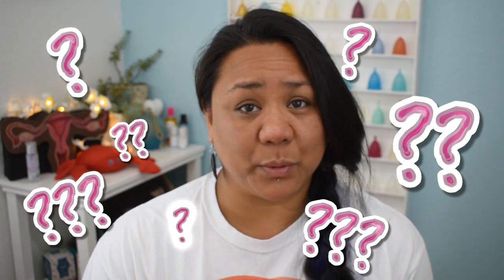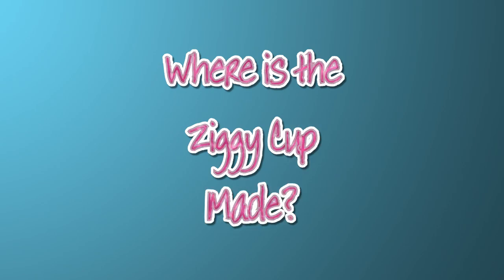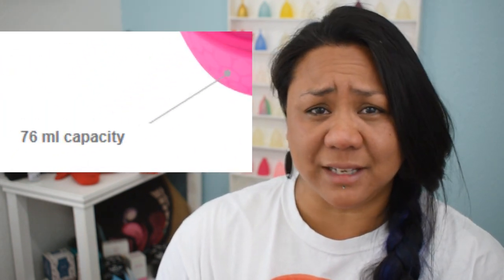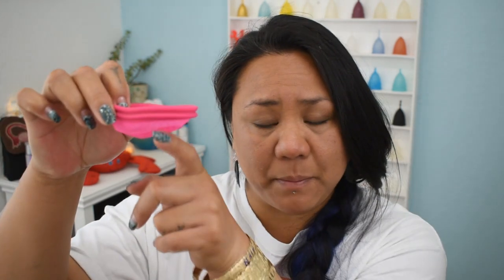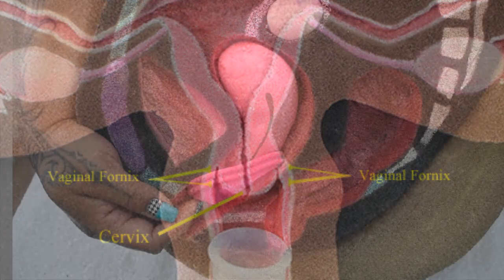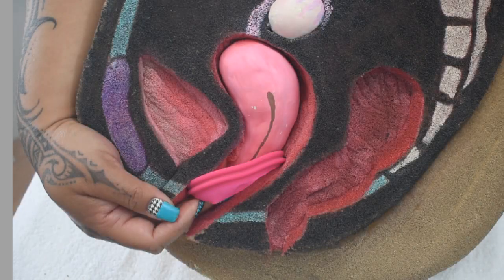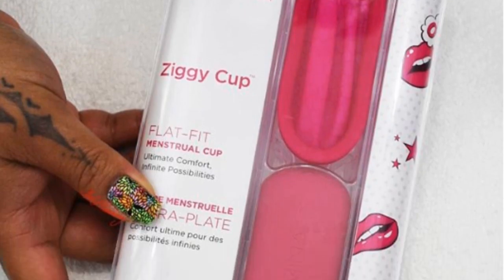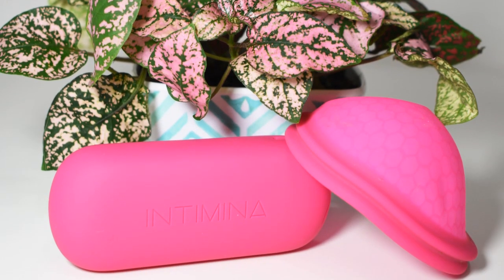Ziggy Cup by Intimina - Q & A - Menstrual Cup (Extras in the description)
I realize now that I had typos in the video.  I hope you didn't notice until I pointed it out :P
Answering some of the questions that I had been getting about the Ziggy Cup.
Q:  Which side goes first?
A: "The back rim (the deeper collection area) goes first because the front rim is supposed to be tucked behind the pubic bone. 🙂 Please check the "How to use" video instructions on this - Intimina
Q:  Can You Use the Ziggy Cup paired with a condom?
A: I am unsure about that and I have not contacted Intimina to ask.  Q:  Can You Use Lube with the Ziggy Cup?
A:  You are able to use a personal lubricant with it providing it is WATER-BASED.